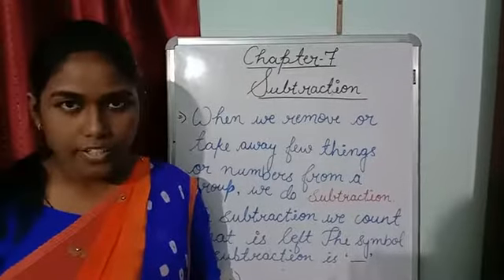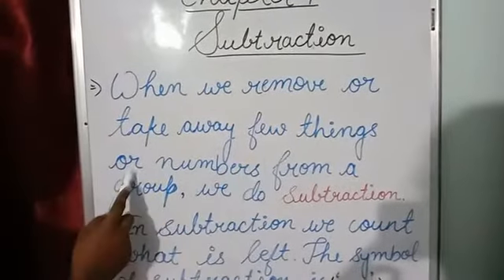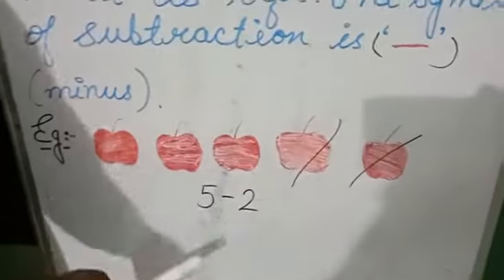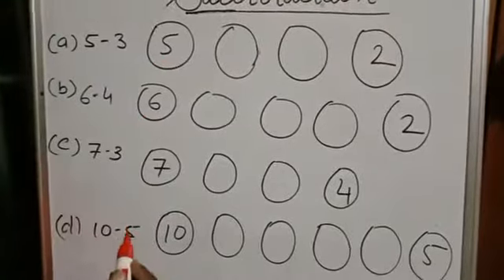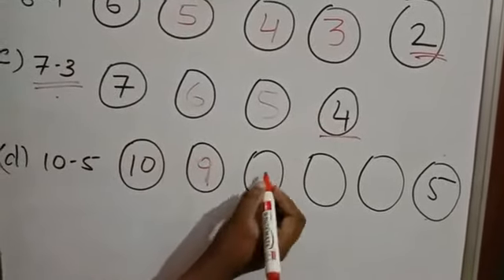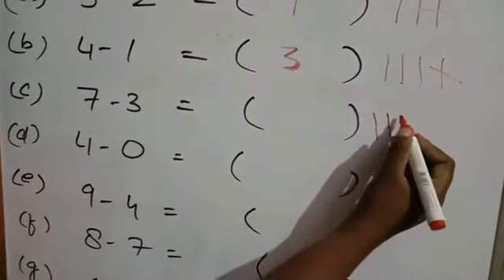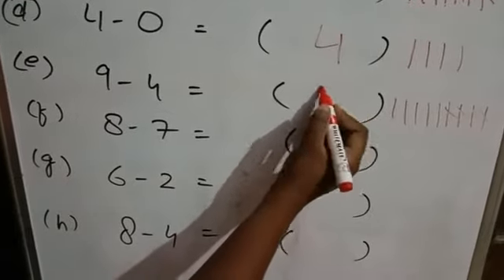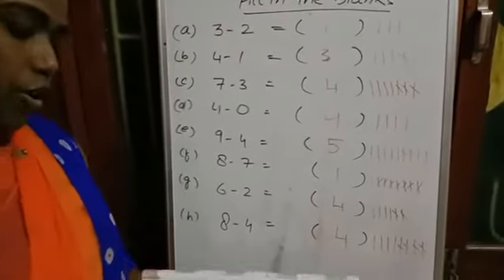I Maths Part 26